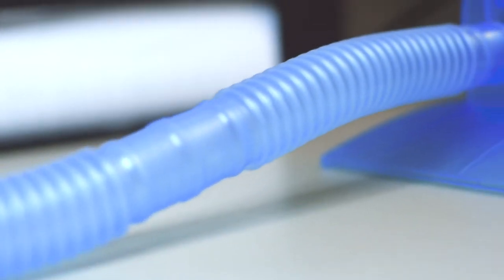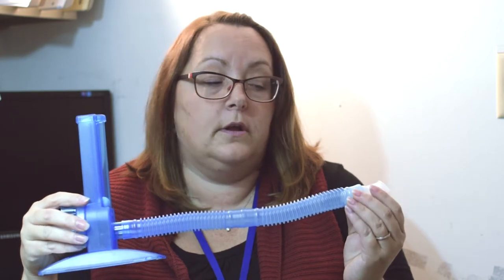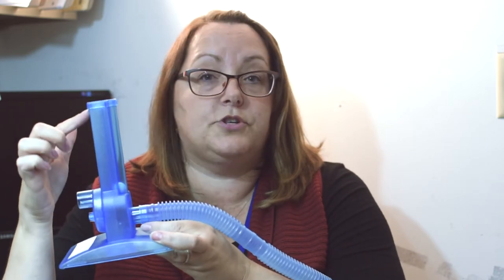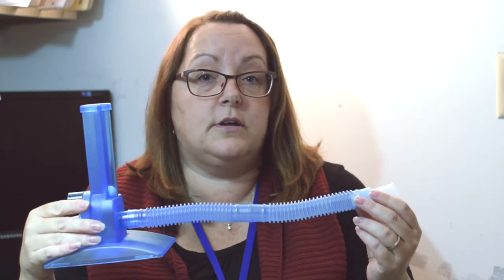Video MHC Jackie 1080 HD